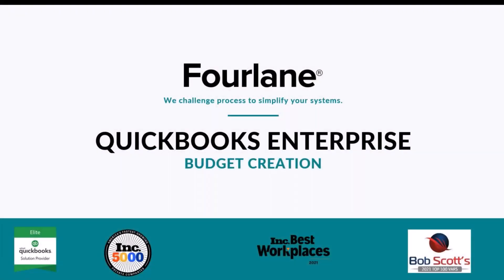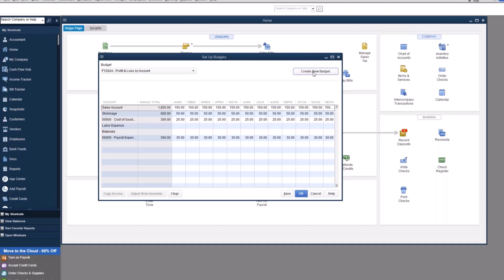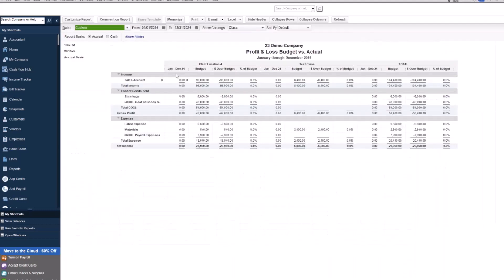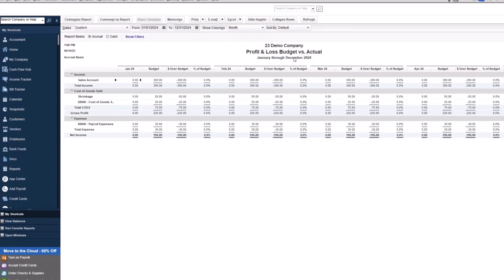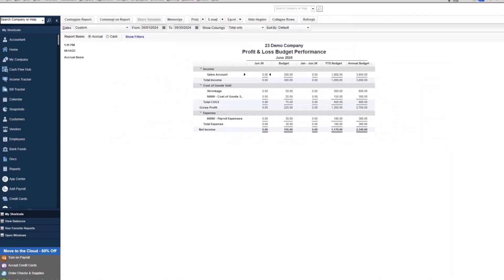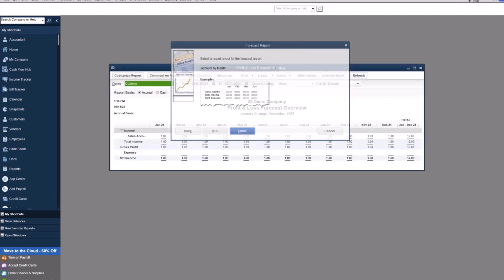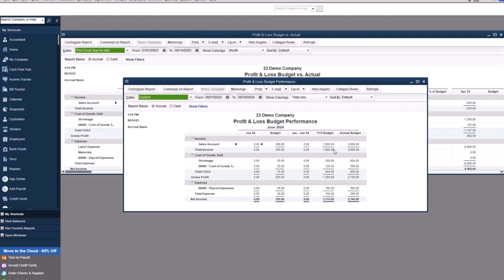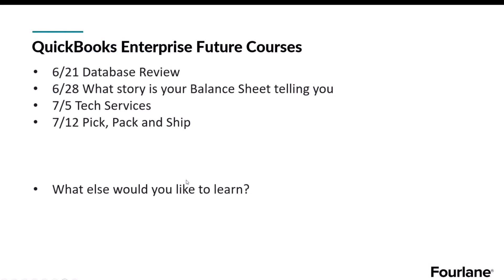QuickBooks Enterprise - Budget Creation - Expert Training - Learn QBES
00:00 Tutorial Markers
02:25 Set up budgets
5:00 Budget Report Options
5:03 Profit and loss budget vs actual
06:30 Create a budget based on current years data
7:38 Budget Overview Report
08:38 Budget by Class
09:30 How to read Budget Graphs
10:43 Budget Performance
12:39 Set up forecast
13:32 Forecast Overview
13:50 Forecast Vs. Actual Report
14:16 Budget for Balance Sheet
15:06 How to see budget vs actual for period
17:00 Determine which class would be best for your business
18:05 Budget Review